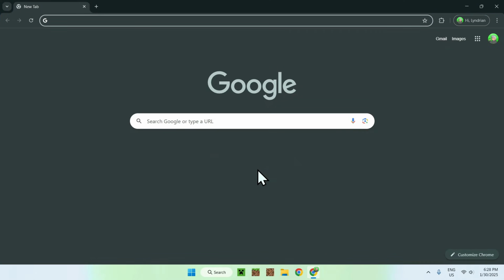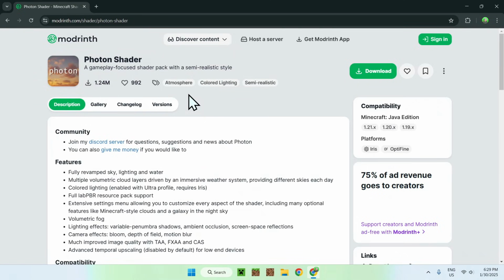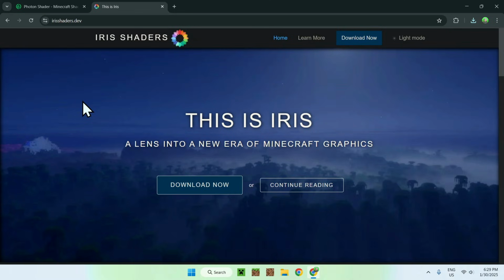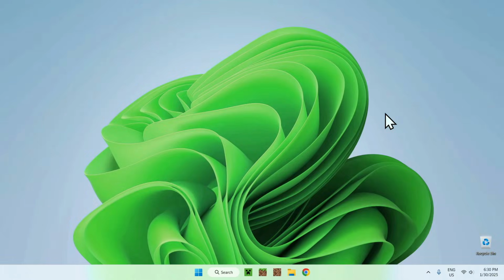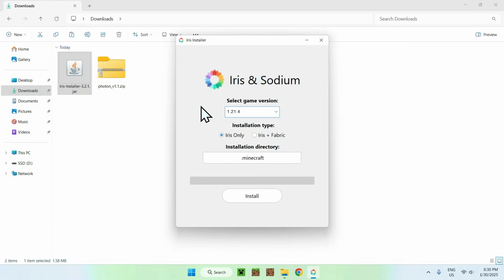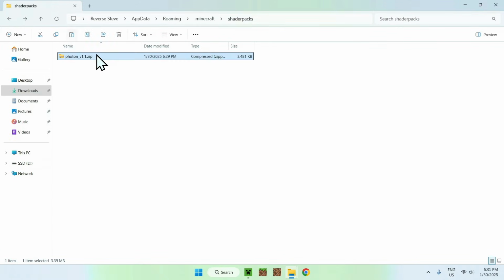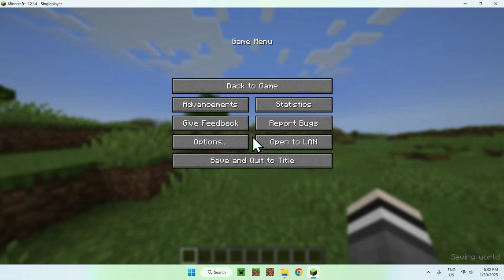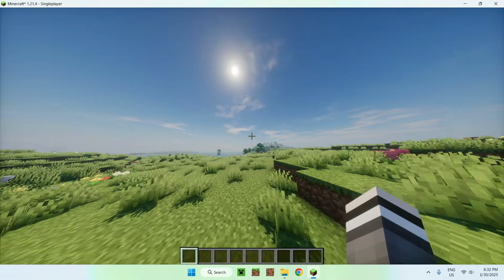How To Download And Install Photon Shader For Minecraft Java In 2025 | Minecraft Shaders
[ Information ]
Photon Shader is a Minecraft shader that enhances the visual experience of the game by changing how light is perceived. To use a shader, you need a version of Minecraft that allows shaders. Iris Shaders is one of these versions that lets you run shaders.

[ Photon Shader For Minecraft Java 2025 Categories ]
How To Download And Install Photon Shader 2025
How To Download And Install Photon Shader Java
How To Download Photon Shader Minecraft 2025
How To Download Photon Shader Minecraft Java
How To Download Photon Shader
How To Install Photon Shader
Minecraft Shader Download
Shaders Minecraft Modrinth
Shaders In Minecraft 2025
Shaders In Minecraft Java
Shaders In Minecraft 1.21
Photon Minecraft Shader
Minecraft Shader Packs
Get Photon Shader
Shaders Minecraft
Minecraft Shaders
Photon Shaders
Photon Shader

- Finnvian